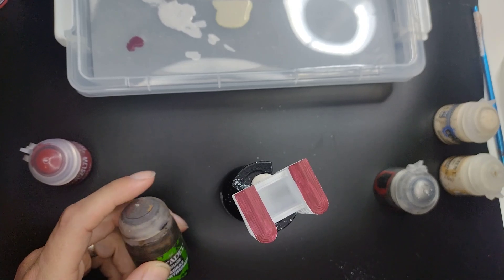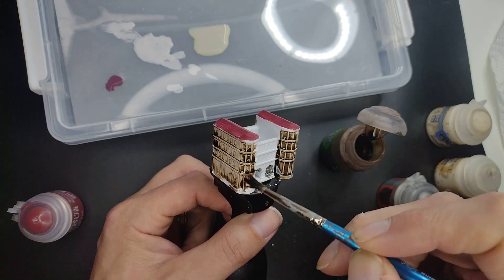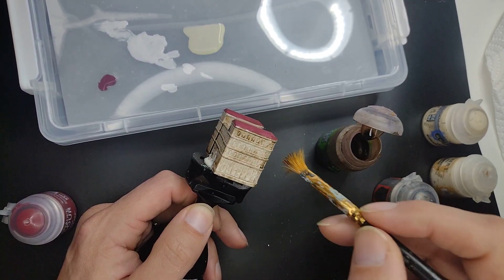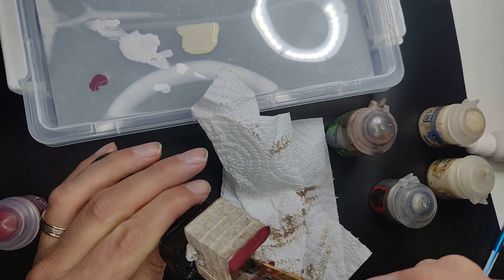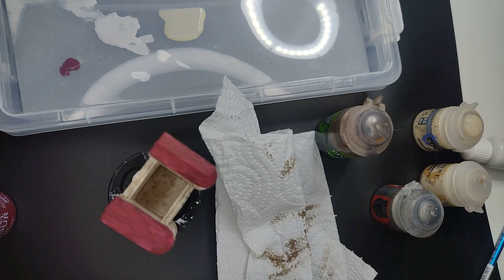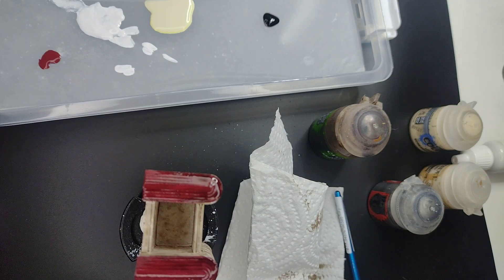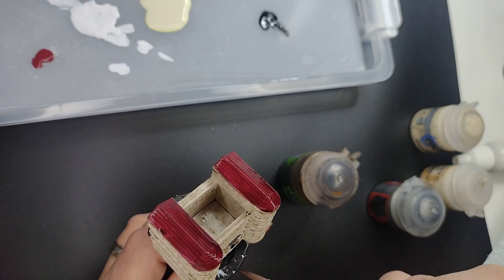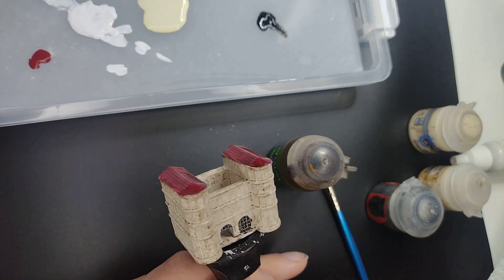Magna Roma Porta Nigra painting part 2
This is the second of three videos teaching you how to paint the miniatures from the board game Magna Roma from Archona games. Here we will shade the miniature.